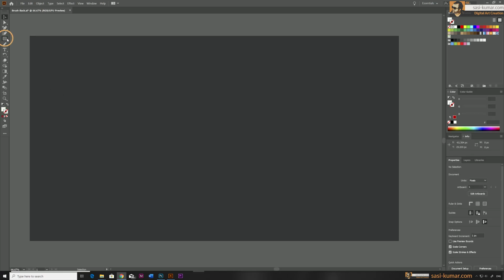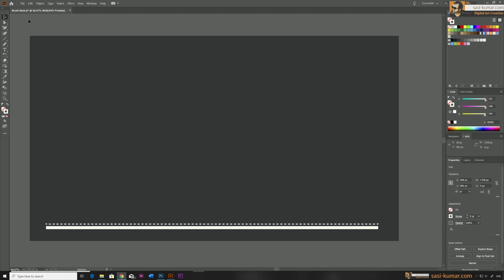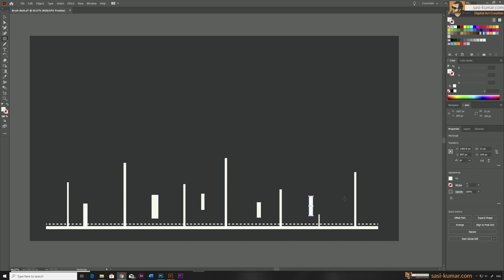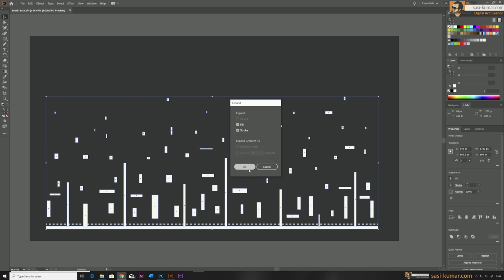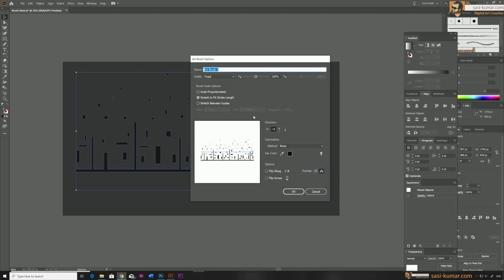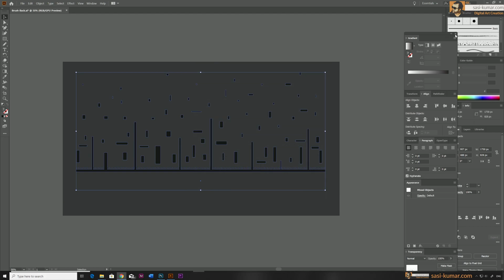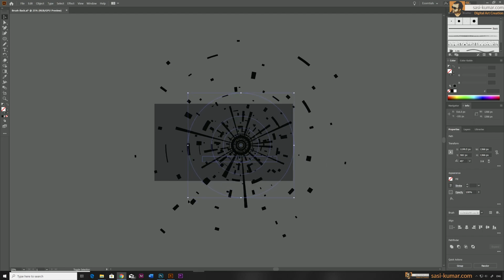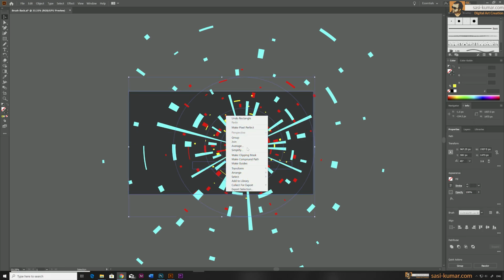How to Make a Cool Background Using Custom Brushes in Adobe Illustrator | Tutorial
Hi Guys in this Short Tutorial I show you guys how I create a simple vector Background Using Custom Brushes in Adobe Illustrator .